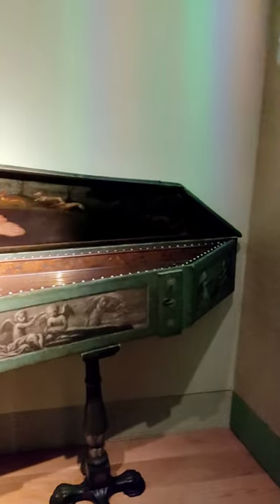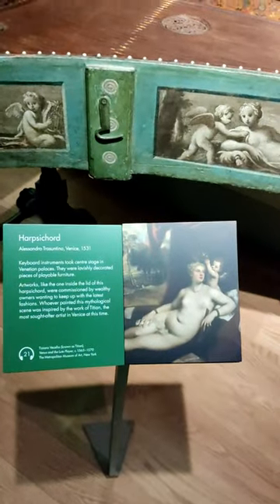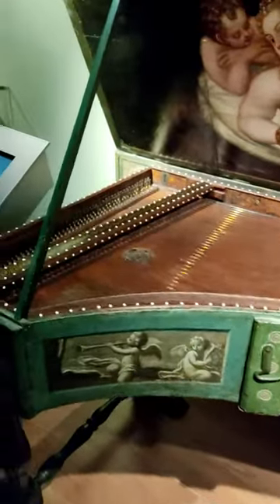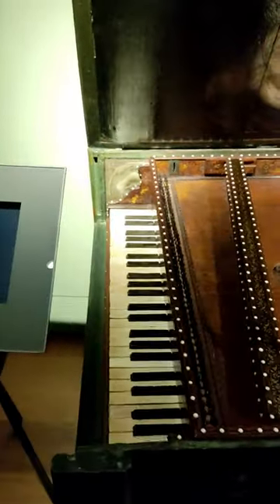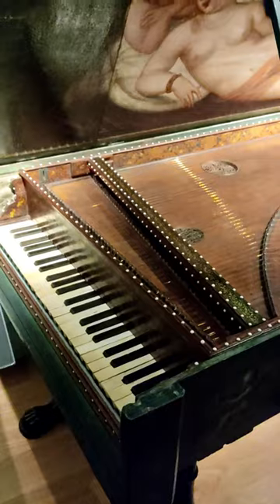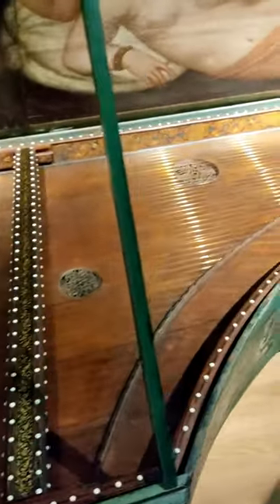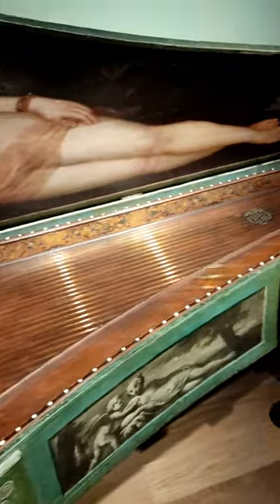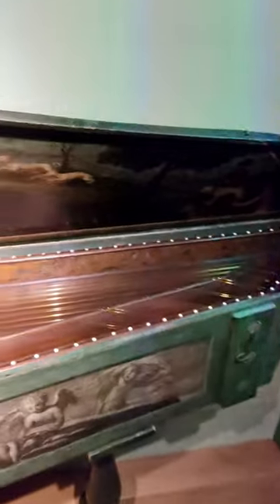Harpsichord by Alessandro Trasuntino, Venice, 1531 displayed at the Royal College of Music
Beautiful Harpsichord by Alessandro Trasuntino, Venice, 1531 displayed at the Royal College of Music